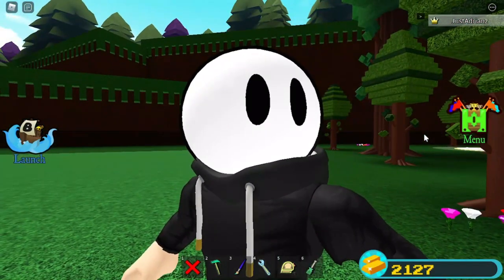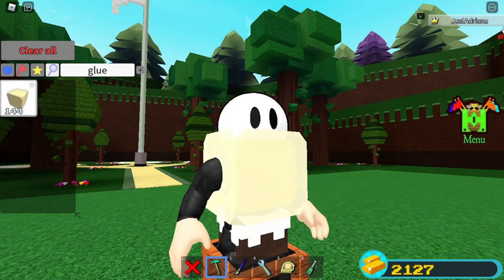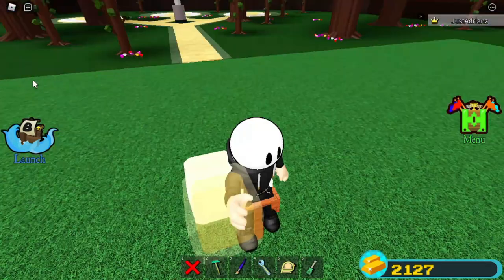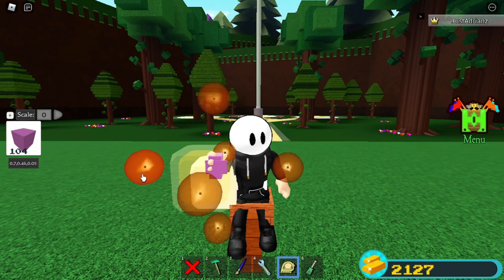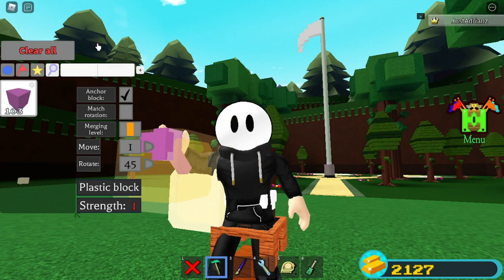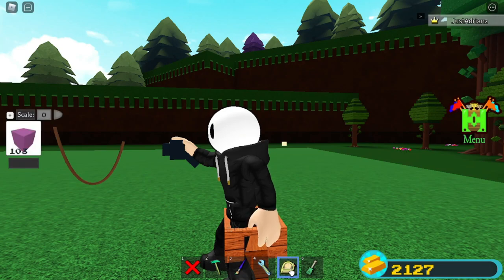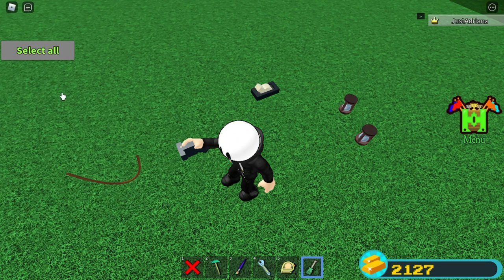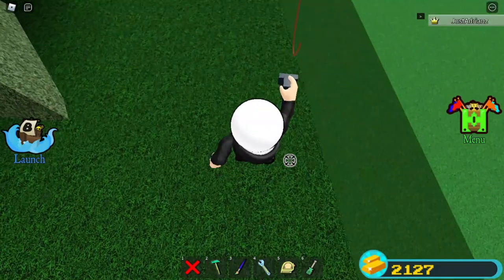Working Grappling Hook Tutorial In Roblox Build A Boat For Treasure!